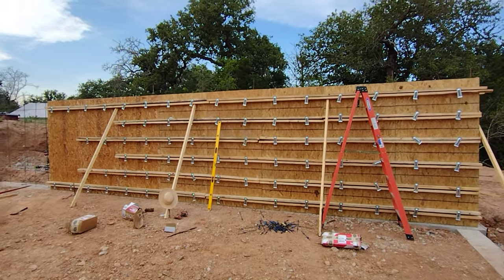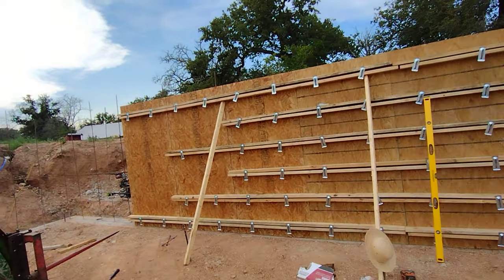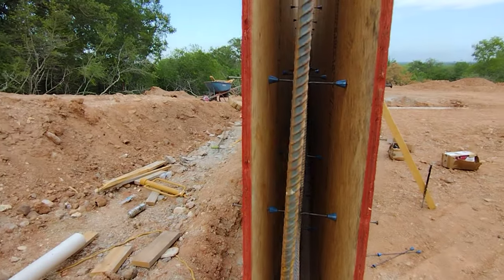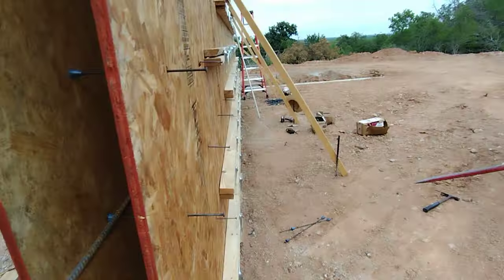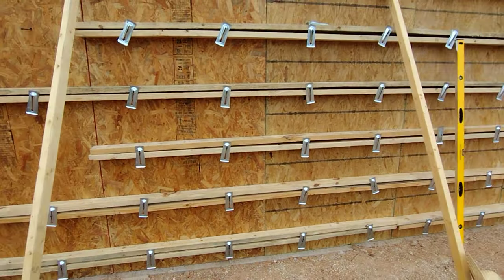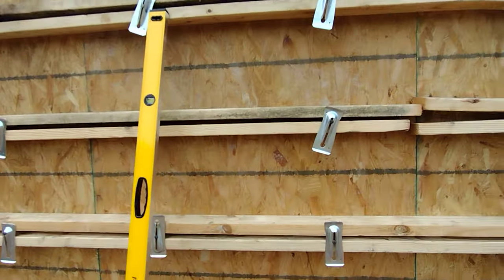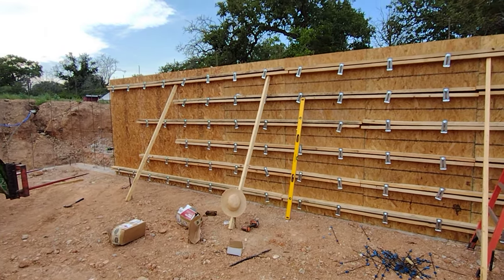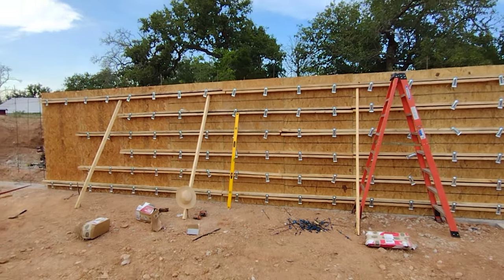Concrete Wall Forming with Plywood, Snap Ties, and Wedges Part 3